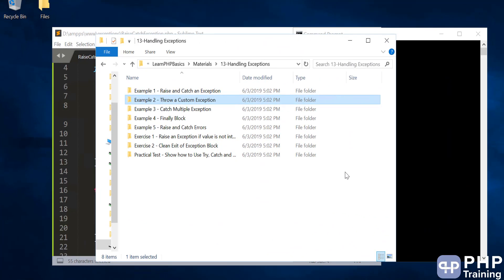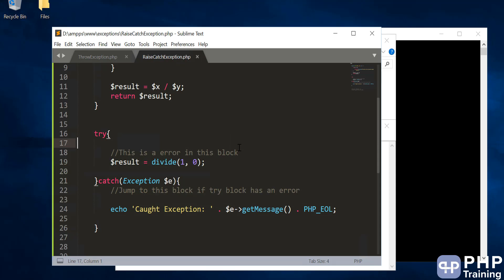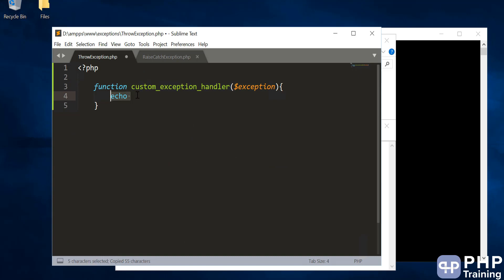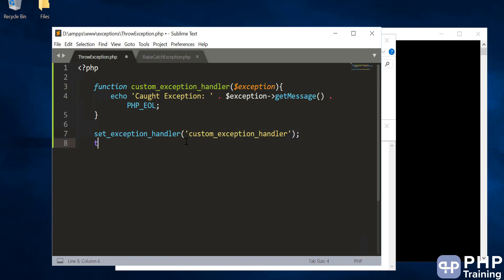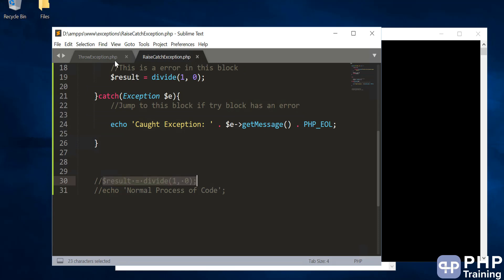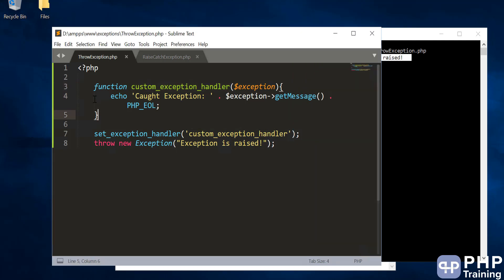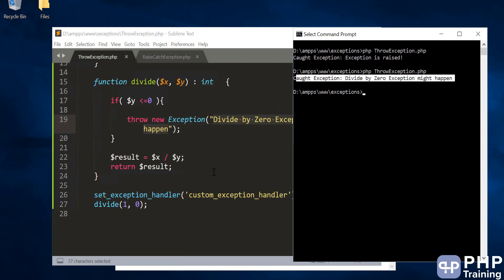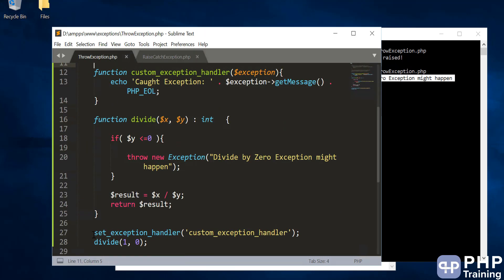Throw an Custom Exception - How to Throw an exception in php.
throwing an exception in php.

in php Exception handling is used to change the flow of the code execution.

in php Exception can be defined by extending the built-in Exception class.